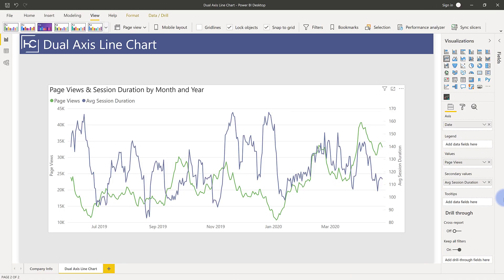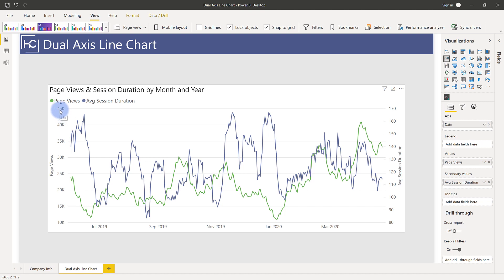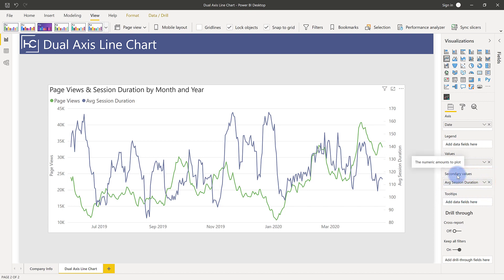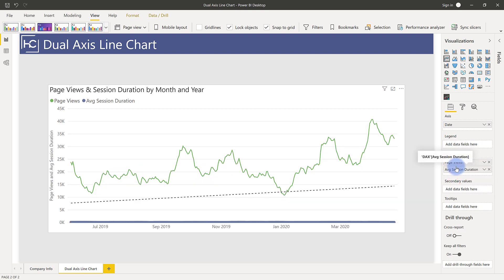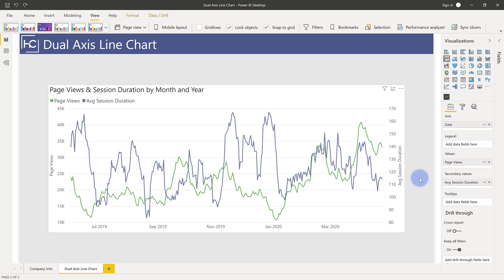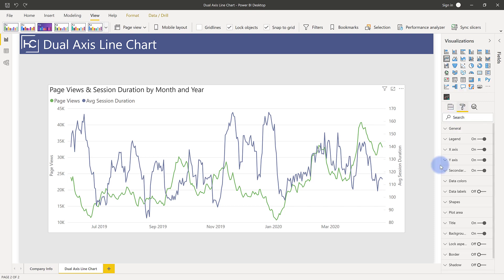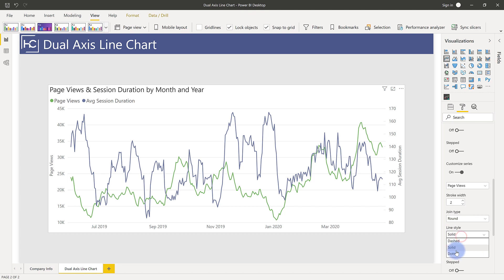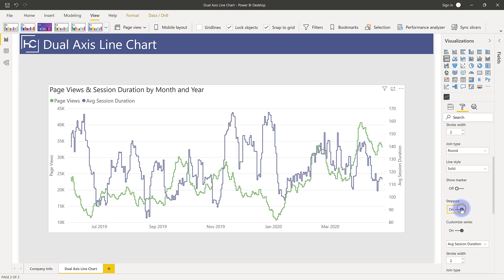Dual Axis Line Chart in Power BI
Learn about the new secondary (dual) axis feature for the native line chart in Power BI.